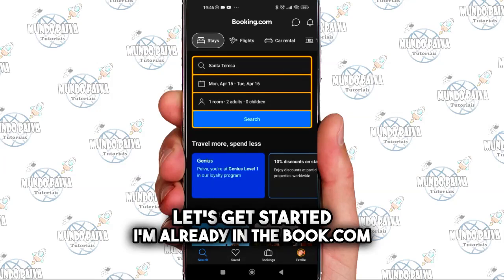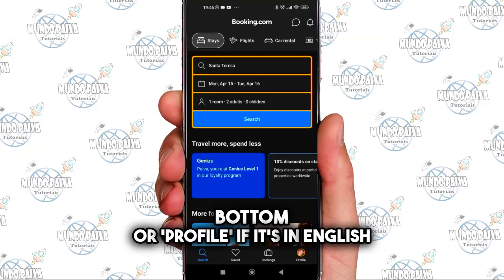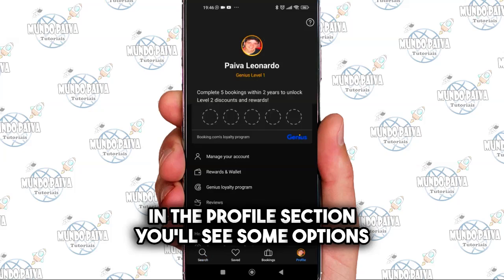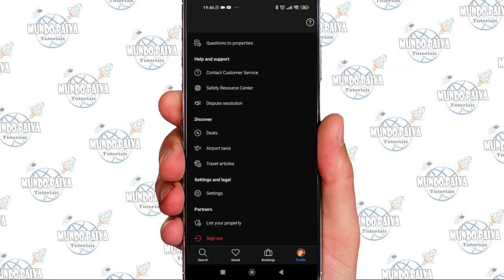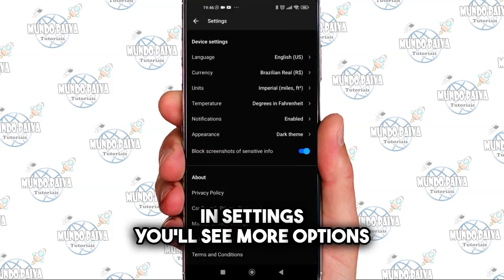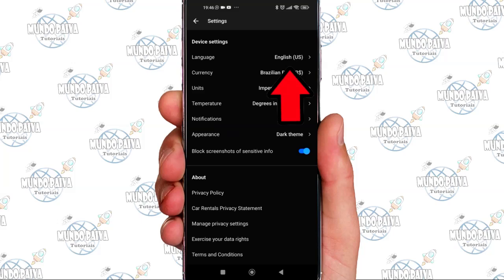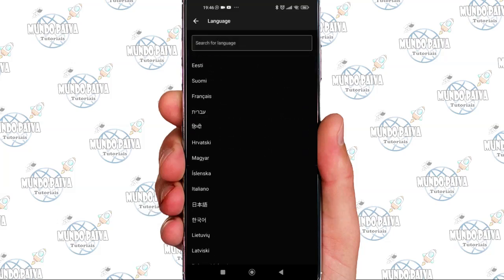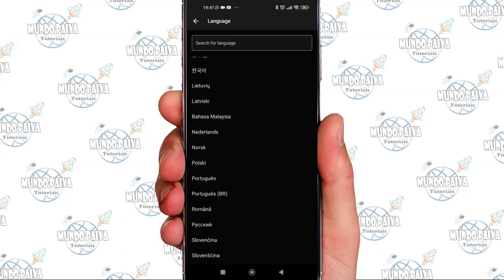HOW TO CHANGE LANGUAGE ON BOOKING USING YOUR PHONE | UPDATED!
Today's tutorial video explains the step-by-step process to change the language in the Booking app. Booking is an essential tool for travelers, offering a wide variety of options, competitive prices, and convenience when making reservations.